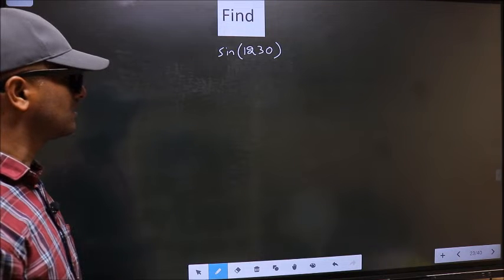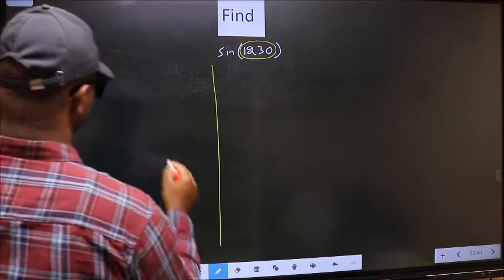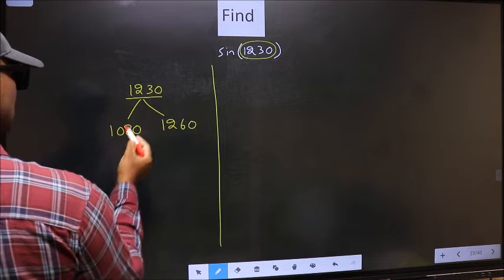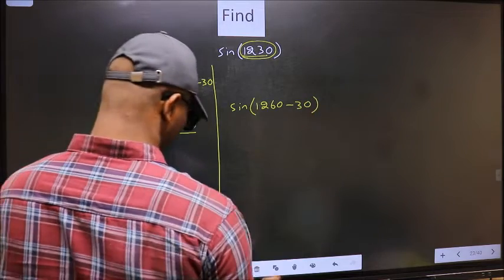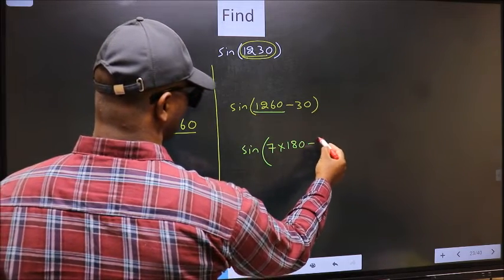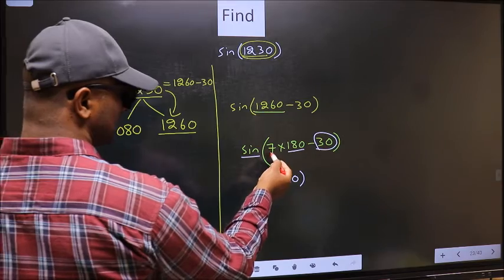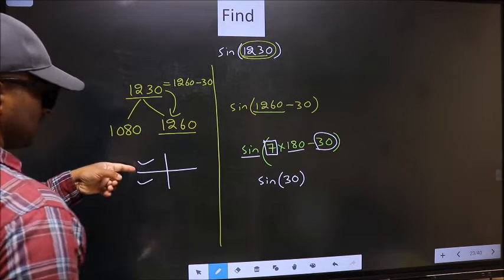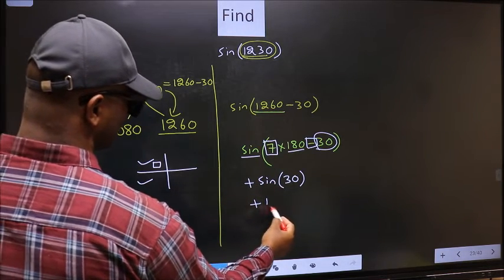Find trigonometry angle sin⁡(1230) = ?